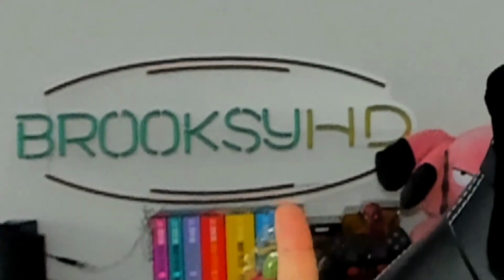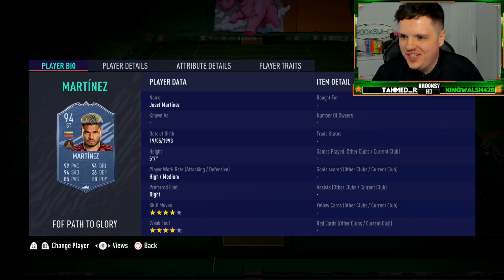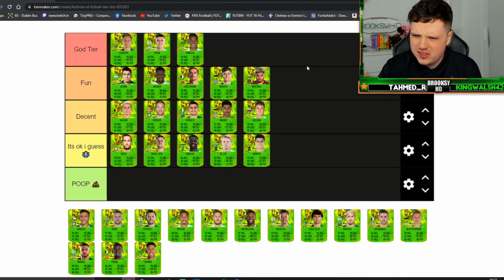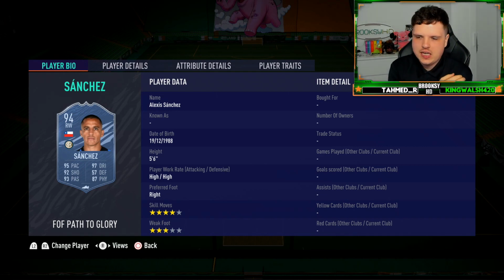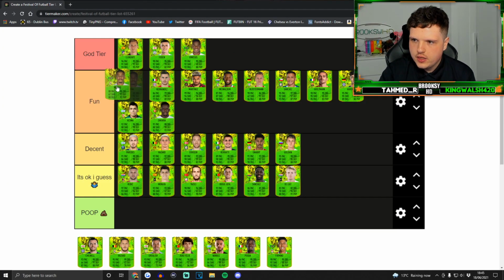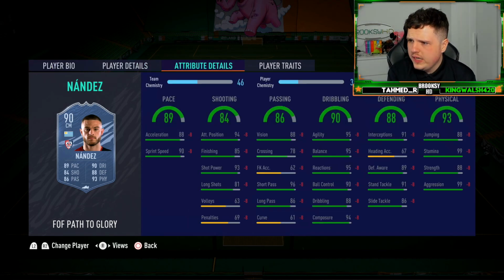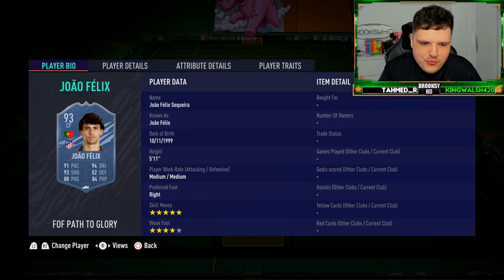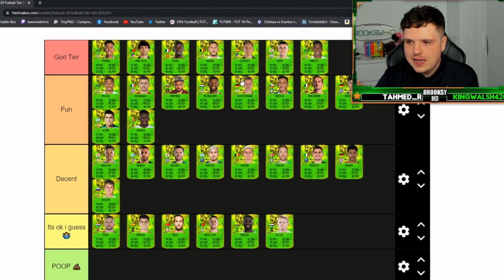RANKING EVERY TEAM 2 FESTIVAL OF FUTBALL CARD ON FIFA 21! | Festival Of Futball Tier List...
Today we are doing a tier list for the team 2 for festival of futball path to glory cards in fifa 21 ultimate team!

In this video we try use: fifa 21, fifa 21 ultimate team, fifa tier list, fifa 21 tier list, tier, list, ranking festival of futball, brooksy, brooksy hd, festival of futball tier list, festival of futball, fut 21, fifa 21 festival of futball, path to glory, festival of football fifa 21, Festival of futball, fifa 21 festival of fut, FoF fifa 21, Euros, Copa America, FoF, Fifa 21 Festival Of Futball, Itshaber, fof tier list, path to glory tier list, sanchez, pogba, firmino, fof team 2, joao felix, militao